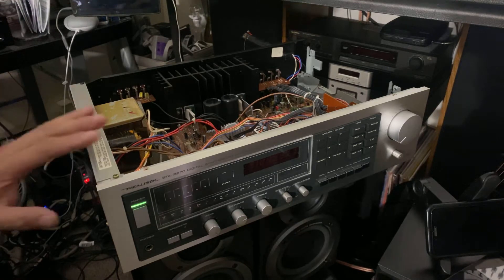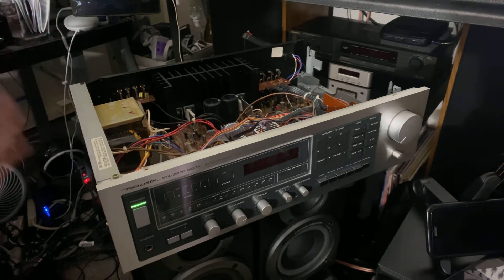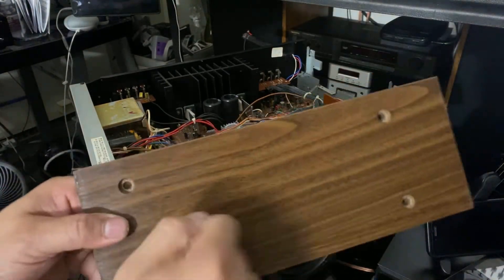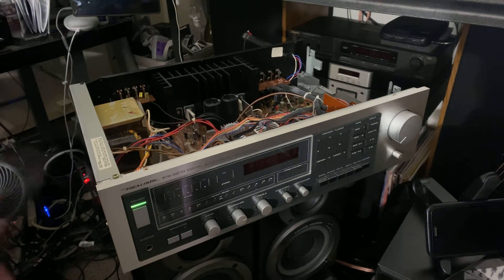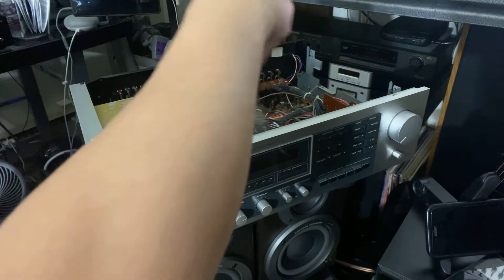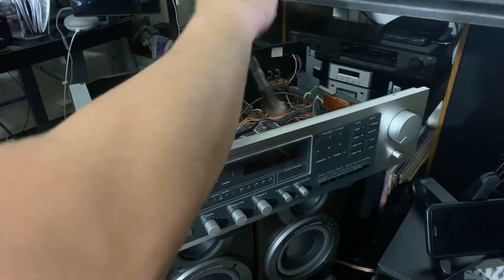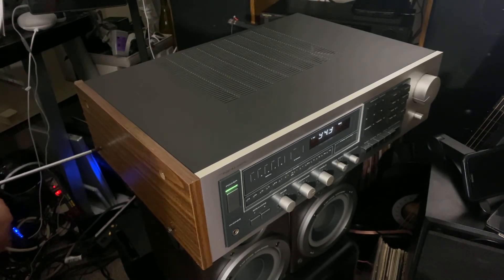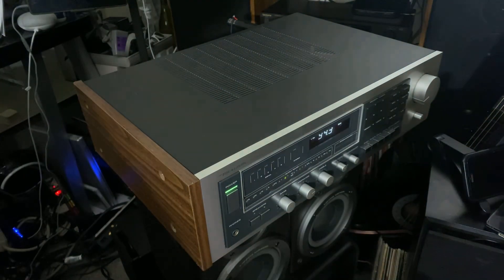CLEANING MY REALISTIC STA-2270 RECEIVER ( MADE IN JAPAN )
TIME TO CLEAN MY STEREO TUNER RADIO RECEIVER ( REALISTIC-2270 RECEIVER MADE IN JAPAN 🇯🇵)